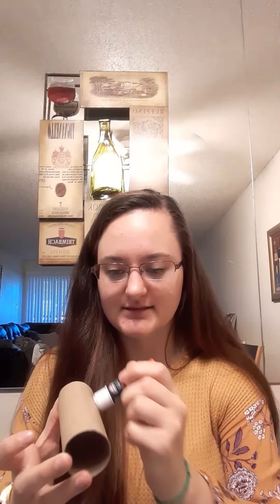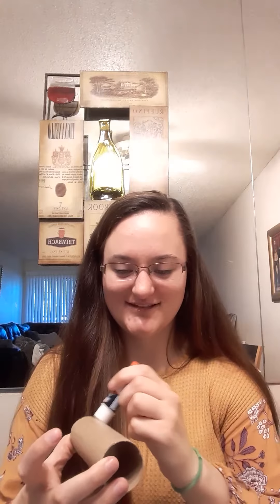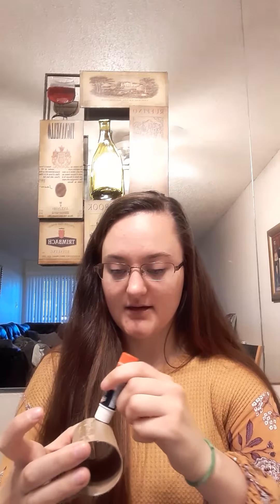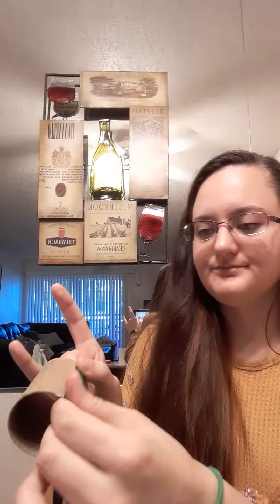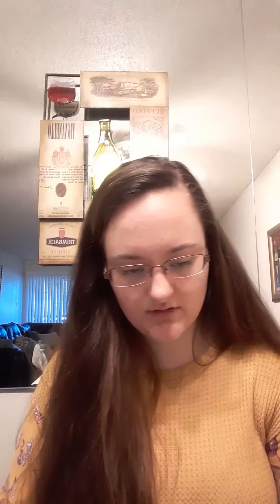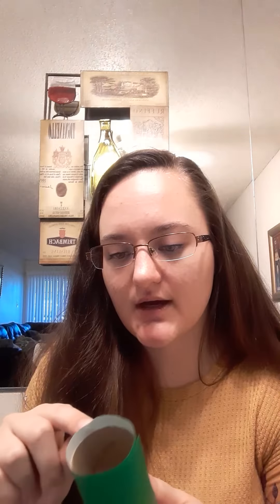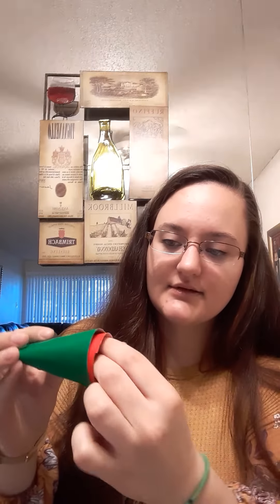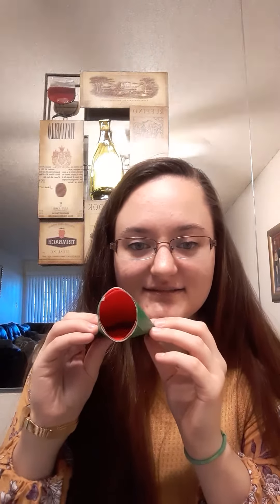Make Your Own Frog (Twos) (Pre K)